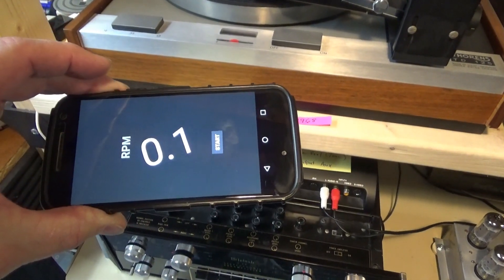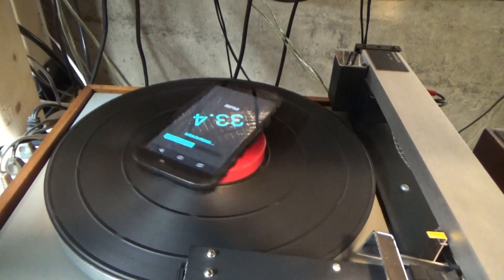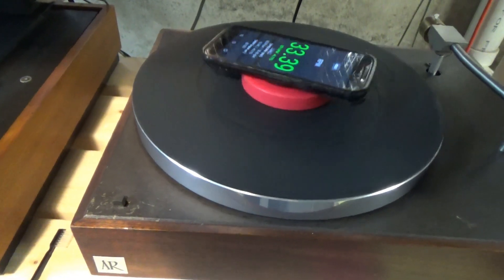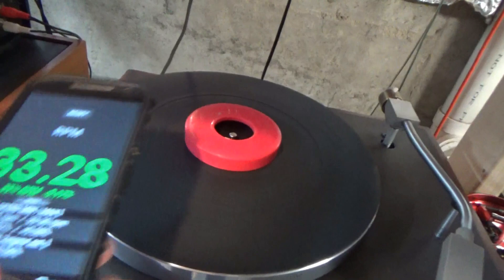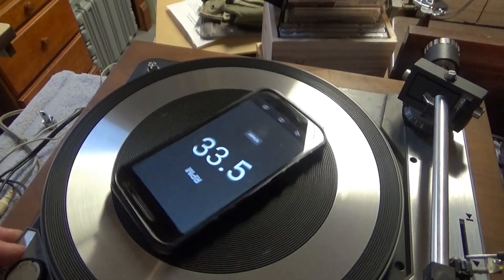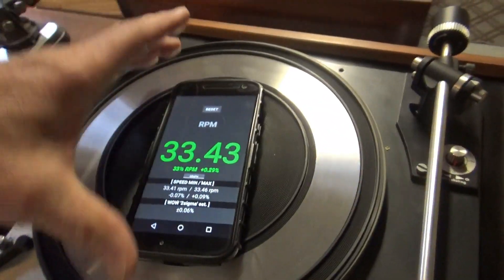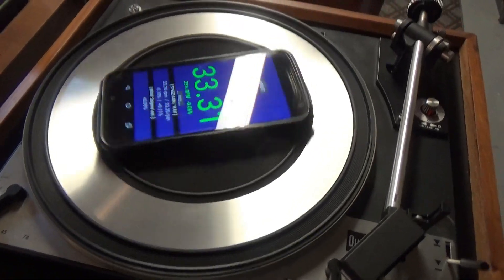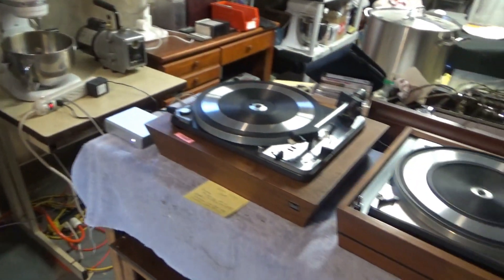Wow! How good is the WOW on 4 vintage turntables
I used the "RPM Speed and WOW" app to test the WOW on four different vintage turntables.  All performed very well assuming the app is accurate.